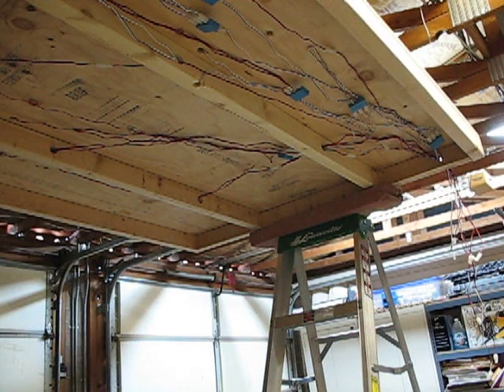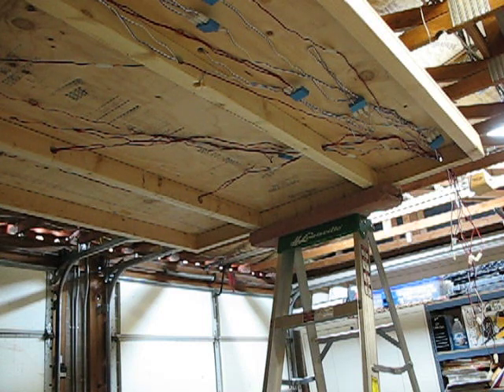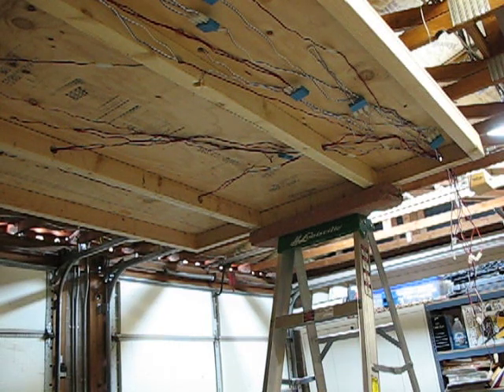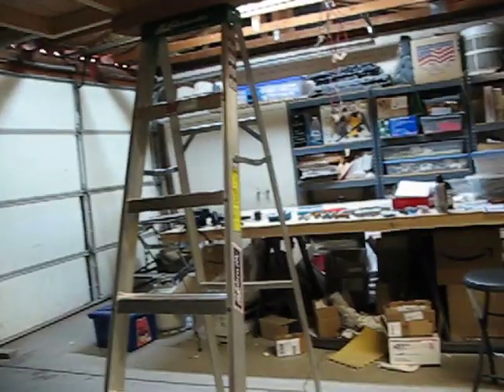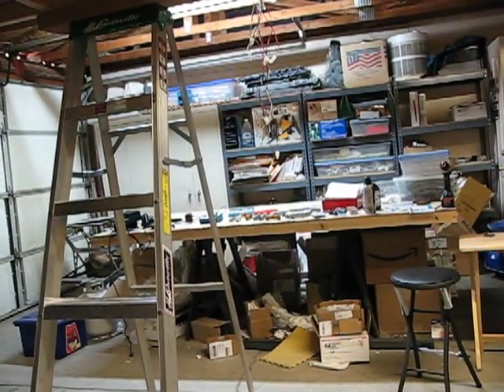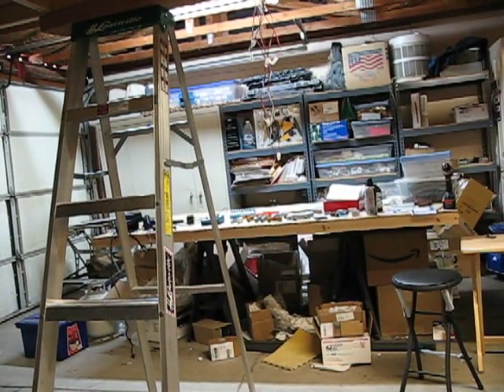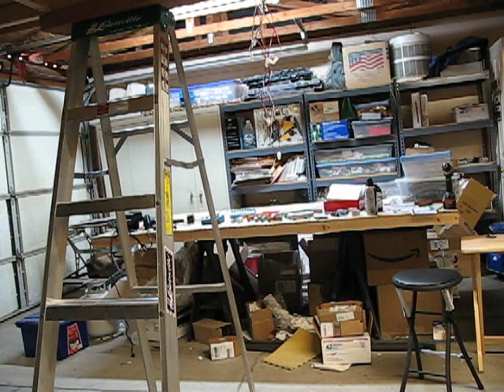New N-Scale Train Layout From Start to Finish - Part 11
We at Tucson Trains and Games decided to build a new N-Scale DCC layout.  We decided to put up a step by step video guide of our design and progress.

This is out first try at YouTube videos and we use a lot of Ahs and Uhms!